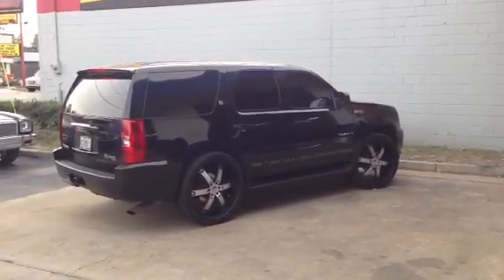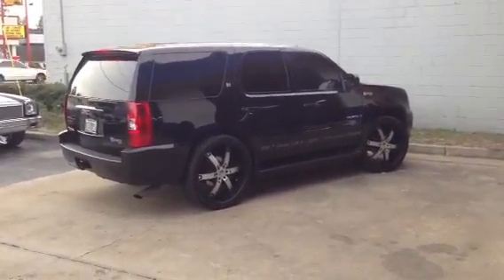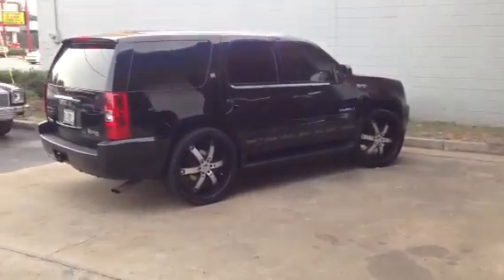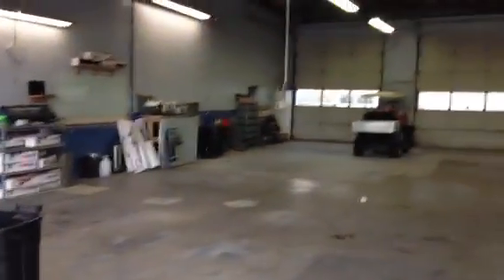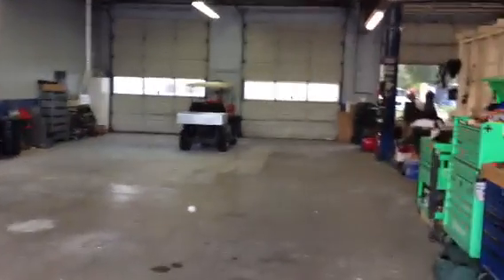Beyma mids & highs conversion van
Audio Designs & Custom Graphics designed and built a conversion van from scratch. System includes rear reclining leather seats, laptop computer, 42" LED TV, 2-MMATS 4160's, 2-MMATS D1000.2's a single Digital Designs 2515 in the rear, a Digital Designs 2510 in the front, a pioneer 3300 double din head unit, 2 audio control 6xs's, 8 Beyma Pro 65Nd's, 2 Beyma Pro 8nd's and 8 Beyma PH35's...and many more! VOTED #1 IN JACKSONVILLE FL BY NEWS4JAX!!!